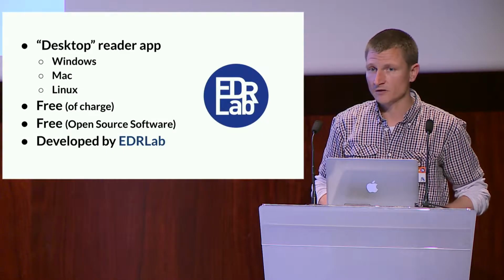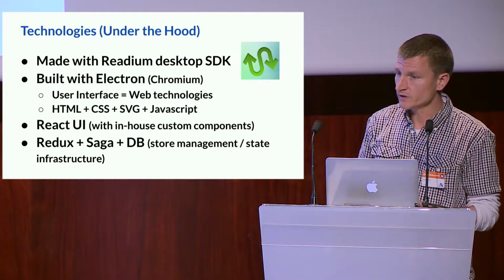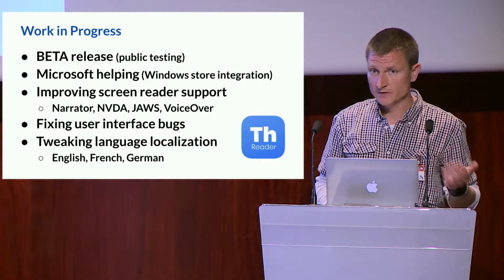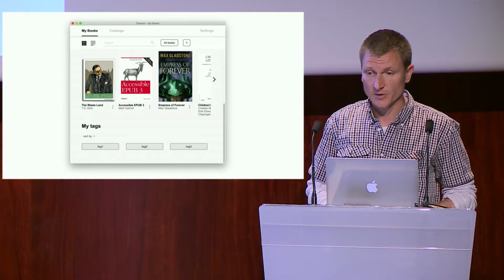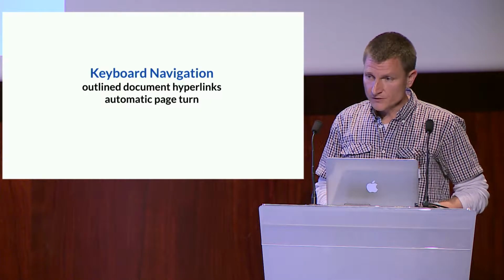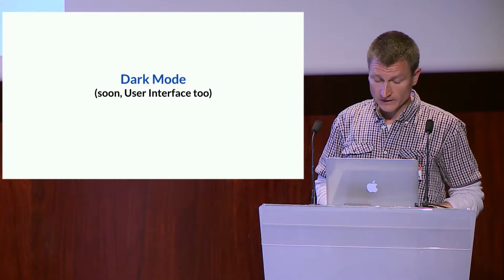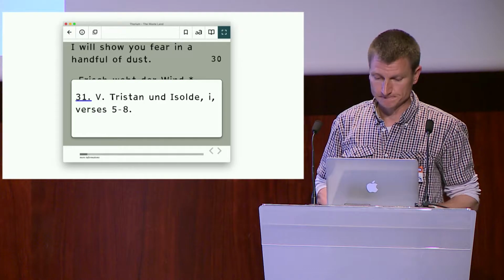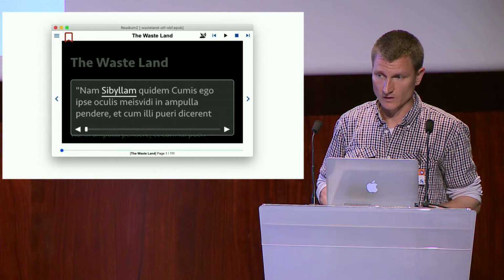DPUB SUMMIT 2019 - 14 - Thorium, the first Readium Desktop application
Daniel Weck, Lead Software Developer, EDRLab

DPUB Summit 2019
25 & 26 June 2019, Paris - France

Organized by EDRLAB / With the support of W3C